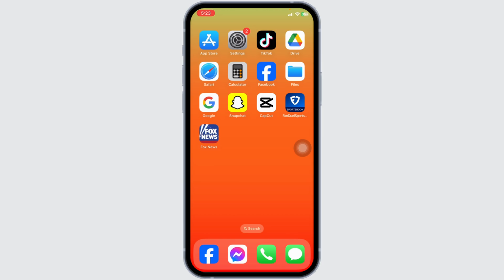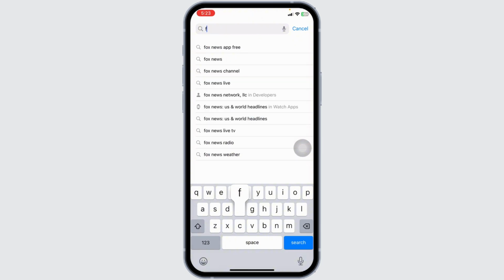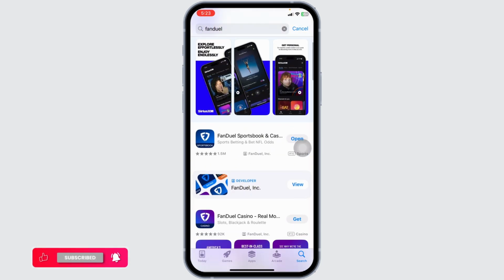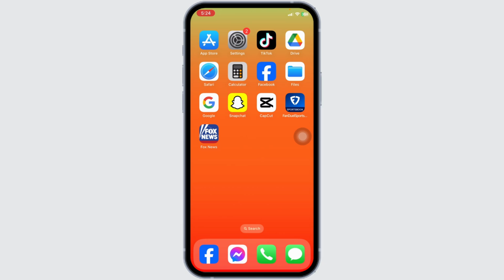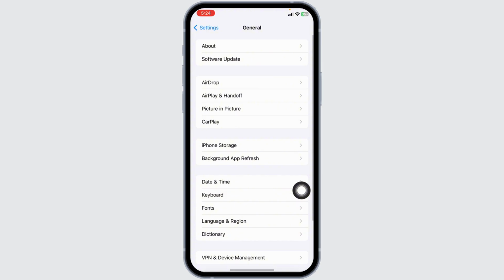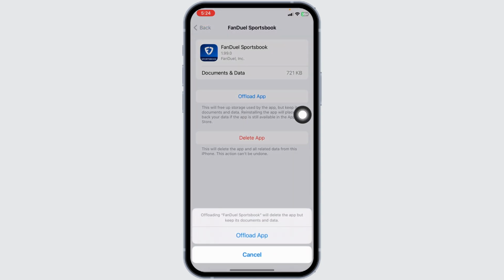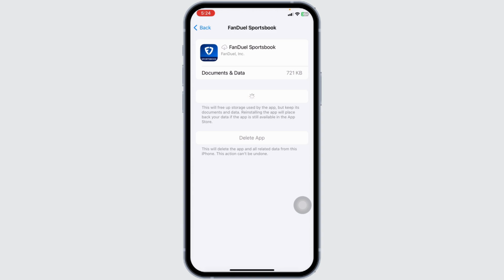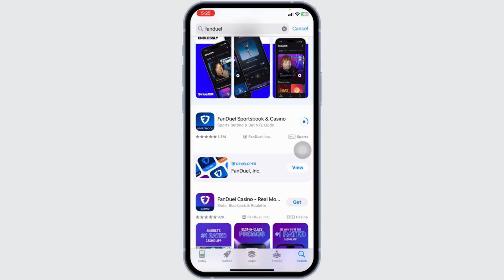FanDuel App Not Working: How to Fix FanDuel Sportsbook & Casino App Not Working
Tutorial On FanDuel App Not Working: How to Fix FanDuel Sportsbook & Casino App Not Working

Welcome to Official Help Desk! In this video, we'll guide you through the process of fixing the FanDuel Sportsbook & Casino app when it's not working. We'll also cover common issues like "Why is my FanDuel app not working?" and provide solutions for "Why is my FanDuel Casino game not working?"

📝 **Topics Covered:**

- How to Fix FanDuel Sportsbook & Casino App Not Working 2024: Step-by-step instructions to troubleshoot and resolve issues with the FanDuel Sportsbook & Casino app, ensuring it works smoothly in 2024.

- Why is my FanDuel app not working?: Detailed guidance on identifying and fixing common problems that might be causing your FanDuel app to malfunction.

- Why is my FanDuel Casino game not working?: Tips and tricks for resolving issues with specific casino games within the FanDuel app, helping you get back to playing without interruptions.

0:00 - Introduction
0:05 - How to Fix FanDuel Sportsbook & Casino App Not Working 2024
0:15 - Why is my FanDuel app not working?
0:25 - Why is my FanDuel Casino game not working?

💬 Have you encountered issues while using the FanDuel Sportsbook & Casino app? What solutions worked for you? Share your experiences or ask for help in the comments section below!